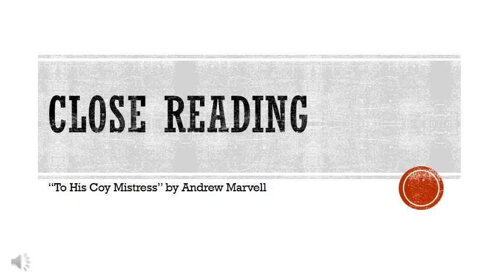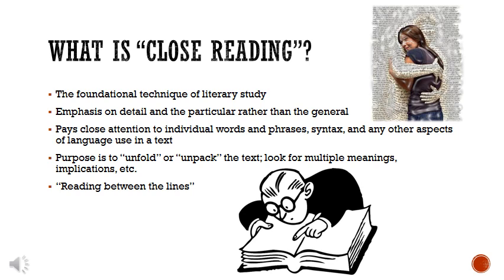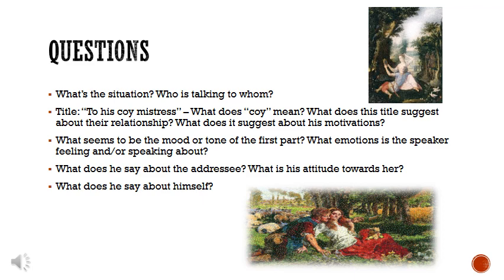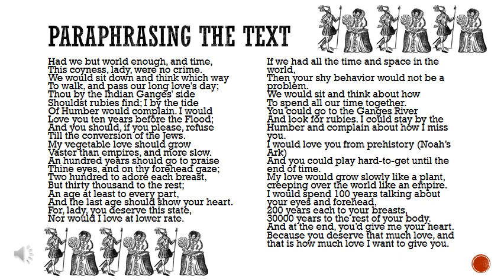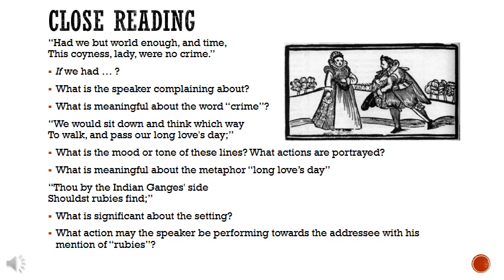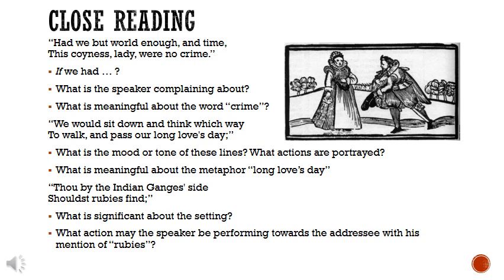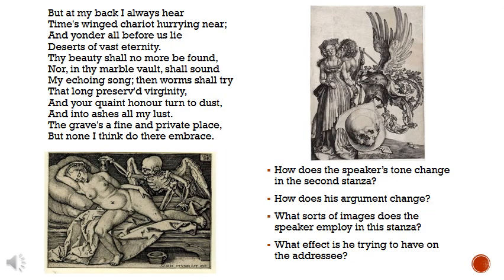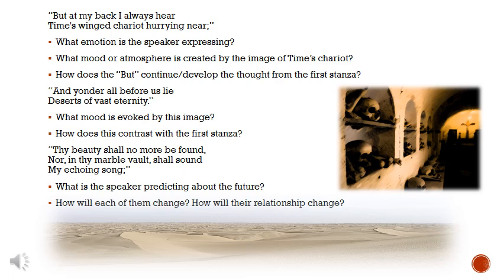Close Reading "To His Coy Mistress" by Andrew Marvell